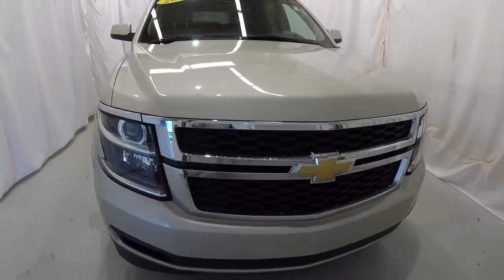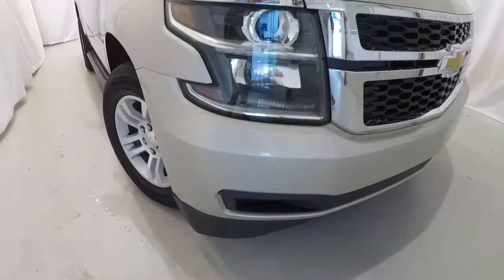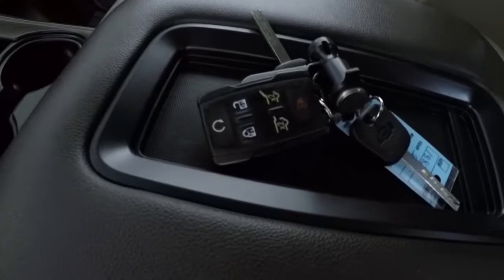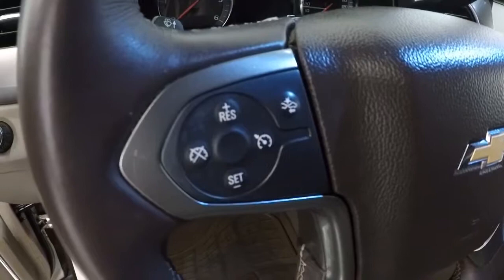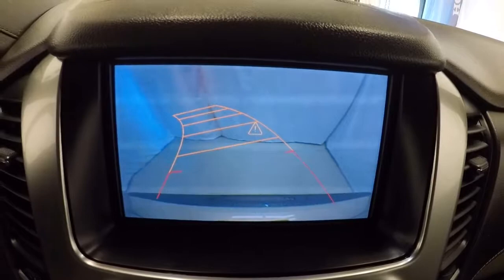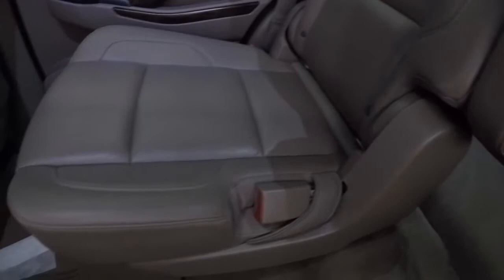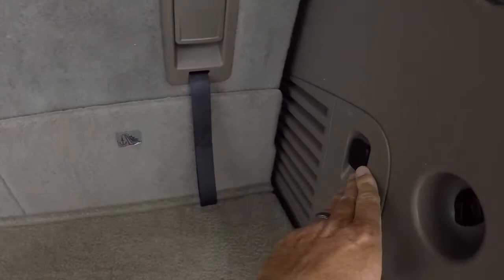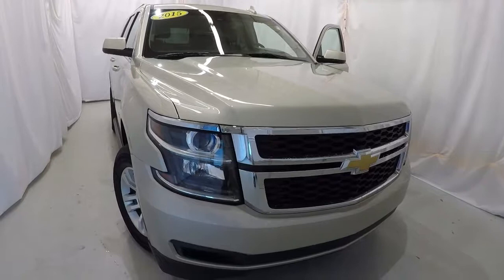2015 Chevrolet Tahoe | McKenney Salinas Honda | Charlotte Area Honda Dealer | 18822A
New Price! LT cocoa & dune leather interior, Local trade, damage reported to Carfax, professionally repaired, rearview camera, front collision alert, lane departure warning, heated front seats, remote start, alloy wheels, 3rd row seating & only 54K miles. Champagne Silver Metallic 2015 Chevrolet Tahoe LT RWD 6-Speed Automatic Electronic with Overdrive EcoTec3 5.3L V8 Ask about free home delivery! We performed all necessary repairs and maintenance required to meet factory standards. The record of all the work performed at our dealership is available with the complete Vehicle Autobiography in a folder placed in the vehicle and available via fax or email. KBB Price Advisor Report & Carfax Vehicle History Report. We priced this vehicle using our Tru-Price Check, meaning we checked the prices of hundreds of similar vehicles in the market to make sure our prices are the best on the internet - just check the KBB Price Advisor Report to see how our price compares. Recent Arrival! Odometer is 10693 miles below market average!

Awards:
  * ALG Best Residual Value   * 2015 KBB.com 15 Best Family Cars   * 2015 KBB.com Best Buy Awards

Reviews:

  * If you need real 4-wheel drive (4WD), if you tow a trailer or a boat, and if you want to do that surrounded by the best interior and some of the highest tech you can get in the segment, then this is your ride. Source: KBB.com
  * Strong V8 power; stout towing capacity; available nine-person seating capacity; quiet highway ride; impressive interior quality. Source: Edmunds
  * Whether you're headed for a weekend at the lake or a quick stop at the office the groundbreaking, all-new 2015 Tahoe gives you the confidence to go anywhere. The striking design of the all-new Tahoe features sculpted bodyside panels and an athletic stance that makes an indelible first impression. Details include a distinct available lighting package with standard projector-beam headlamps and rear LED taillamps, plus a hidden rear wiper system tucked under the rear spoiler at the roofline. Tahoe also offers available power-retractable side assist steps with perimeter lighting, which help passengers exit safely. The new Tahoe interior features premium materials that contribute to the functional, sophisticated design. Storage in the center console is large enough to fit a laptop computer. Plus, the available 8-inch diagonal color touch-screen slides up to reveal space behind the display to store cell phones, wallets or other valuables. Customize the touchscreen to choose the information or options you use most and place them on your home screen. The interface allows you to touch and swipe on the screen just like you do on your smartphone. Tahoe LTZ models offer standard heated and cooled perforated leather-appointed front bucket seats. You'll enjoy the convenience of available power-release second-row and fold-flat third-row seats, the fastest power-release second-row and power-folding third-row seats of any competitor and the versatility of a flat load floor to store cargo. With the second- and third-row seats folded flat, the all-new Tahoe offers 94.7 cu. ft. of cargo space. It starts with the world-class EcoTec3 5.3L V8, an all-new engine designed to generate more power and offer better fuel economy than any large SUV of any competitor in the industry – an EPA-estimated 23 MPG hwy. The strong, efficient V8 generates 355 hp and 383 lb.-ft. of torque. With a max towing capacity of 8,500 lbs. you'll have plenty of power to tow whatever else you want to bring along. Source: The Manufacturer Summary